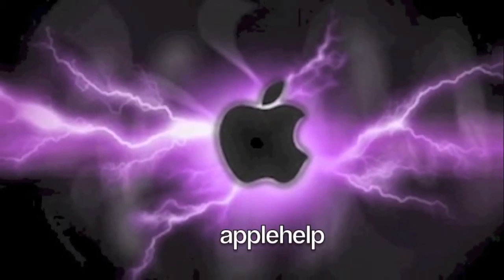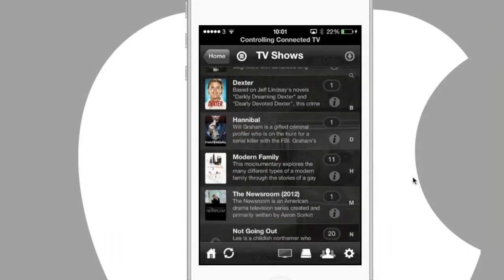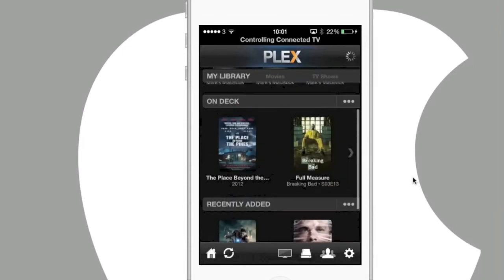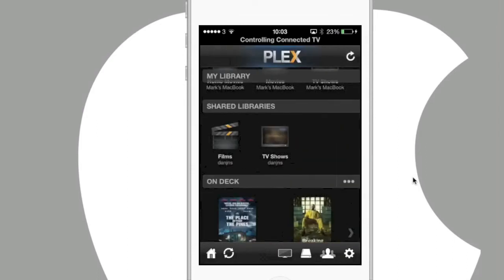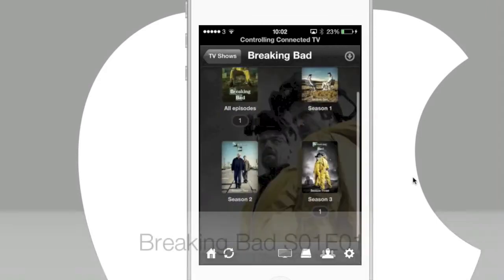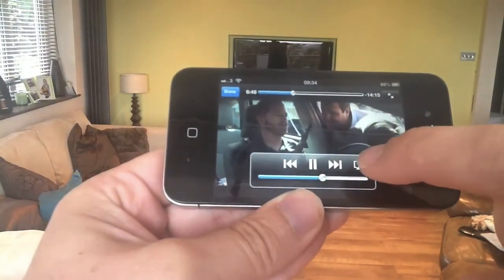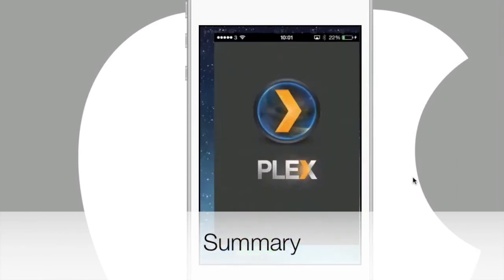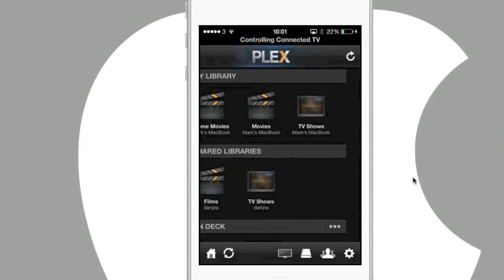Plex for iPhone Full Review 2013 UPDATED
This is a detailed review of the Plex App for iPhone - Updated August 2013.

This is a must have app!